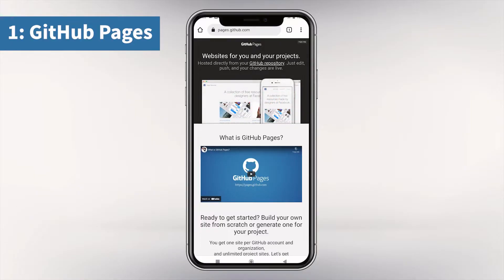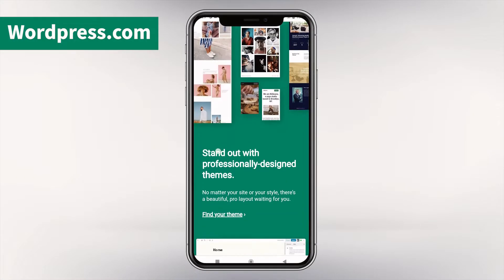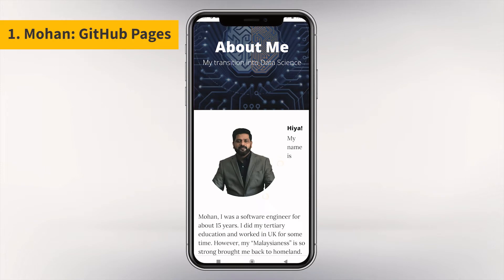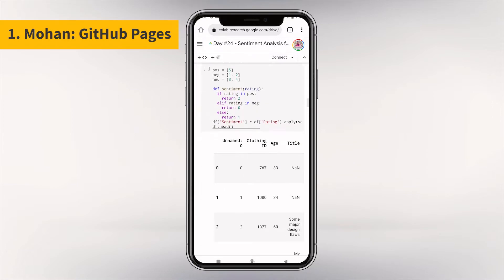How to Create a Killer Data Science Portfolio?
Data science is highly demanding in 2022. And one of the biggest obstacles that data science job seekers face is creating a portfolio that will help showcase their talents and skills.

In this video, I'll tell you how you can go about creating your very own KILLER data science portfolio that will get you hired, which should meet at least the following criteria:

Share your portfolio in the comment section below.

0:00 Intro
0:29 #1 Use Real-world Datasets
1:22 #2 Make sure the projects are relevant
2:02 #3 Showcase different techniques
2:40 #4 Have a voice
4:33 Mohan's portfolio
5:20 Hannah Yan's Portfolio